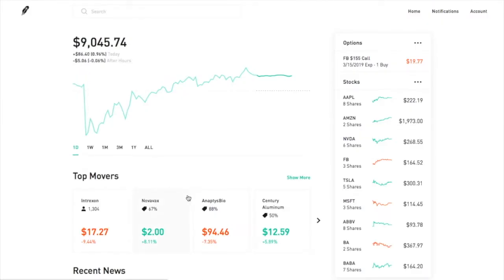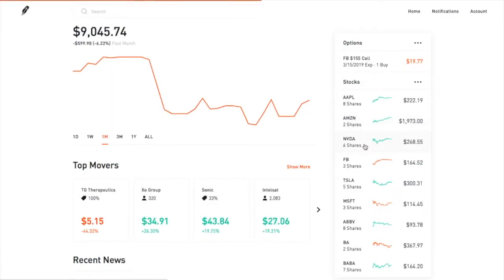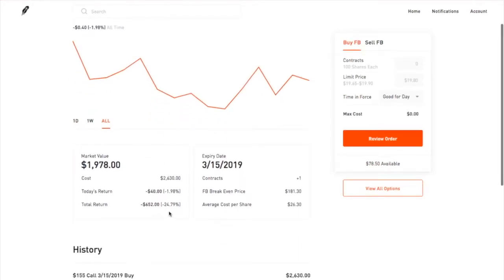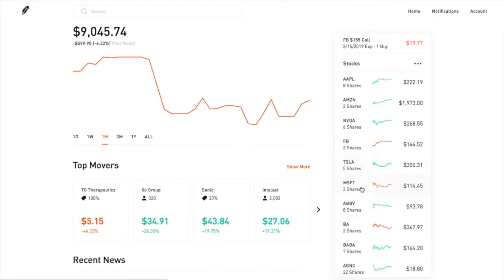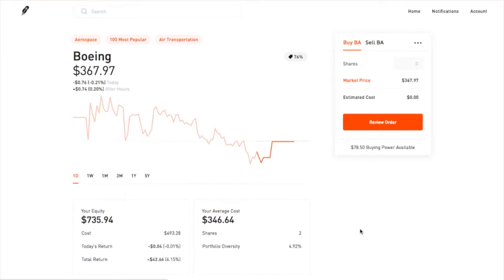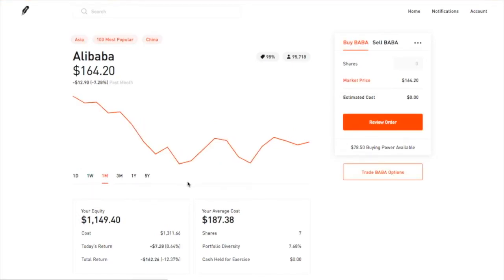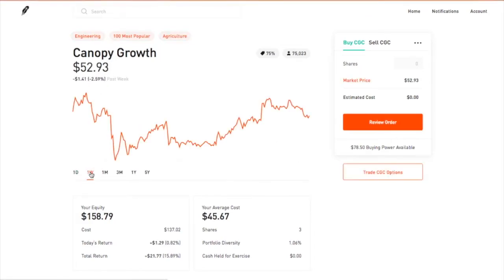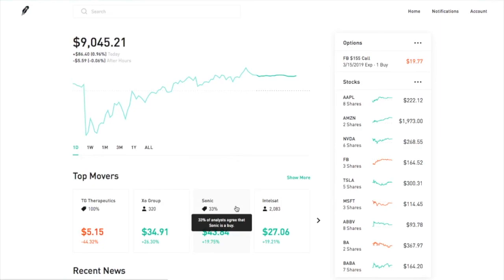My Robinhood Portfolio Weekly Update #1!